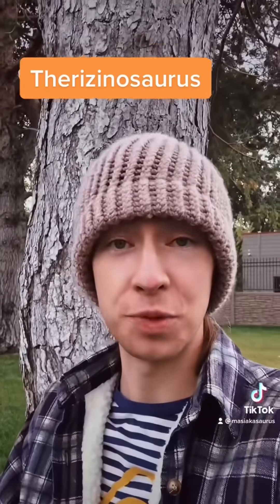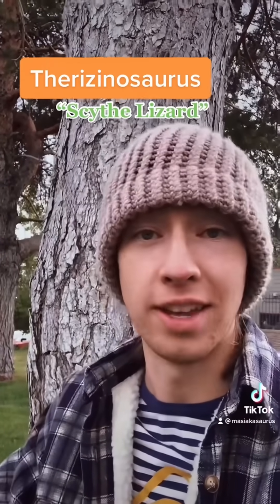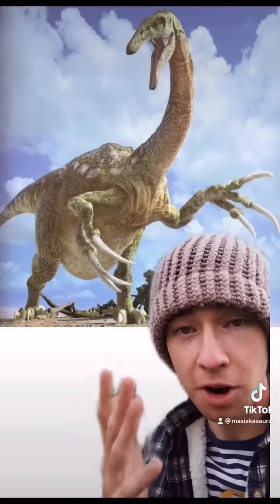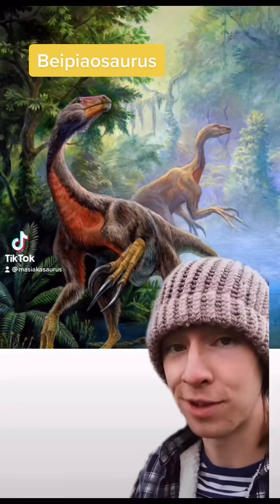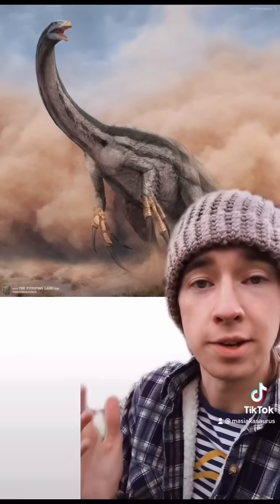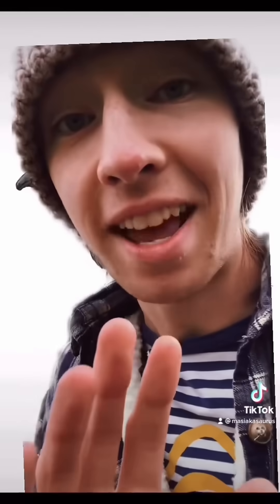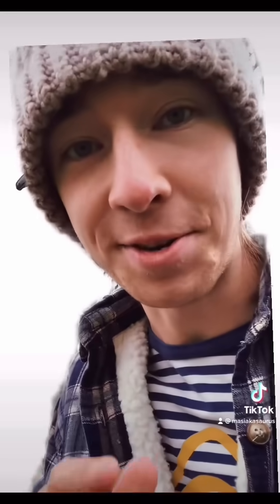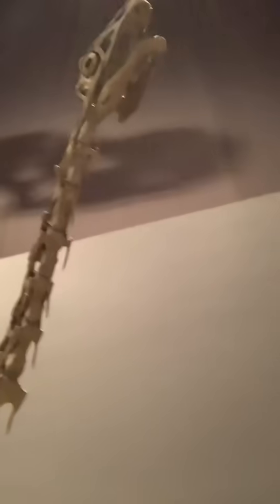One of the ODDEST Dinosaurs – The "Scythe Lizard"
Let me introduce you to one of the weirdest dinosaurs ever!
First posted this on my TikTok account a few years ago. It's about time YouTube gets to see these old videos, too!